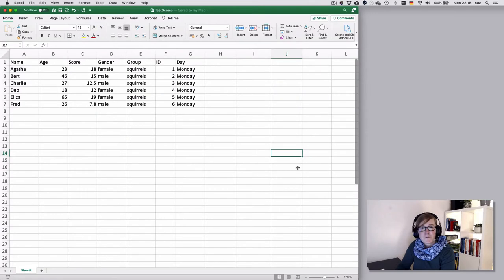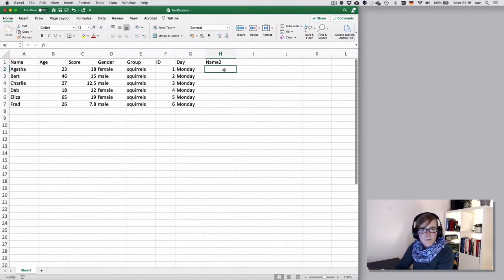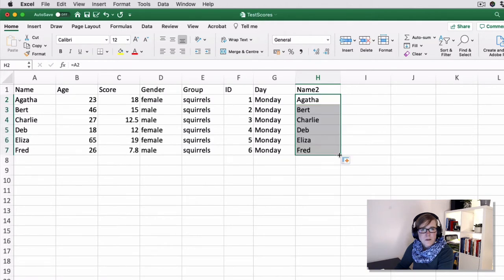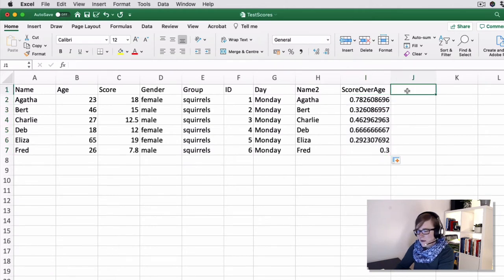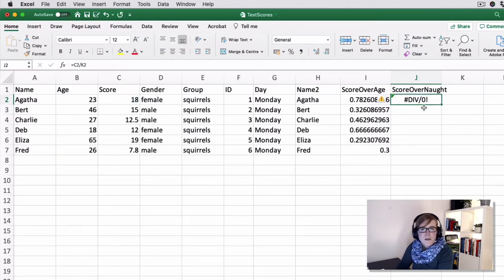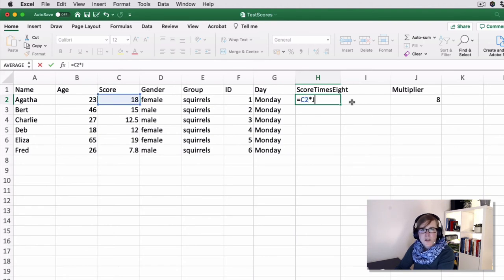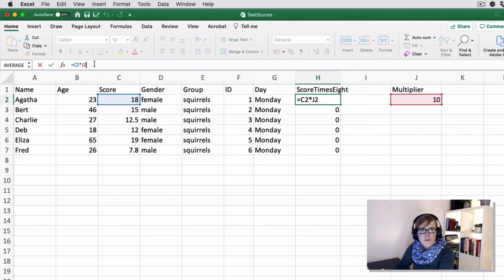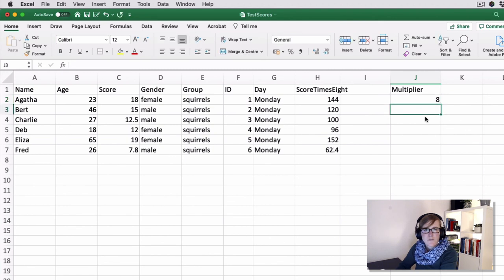Excel — Cell reference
How do we call the cells? This clip talks about how you can refer to cells (or the values in that cell) and use that for simple calculations.